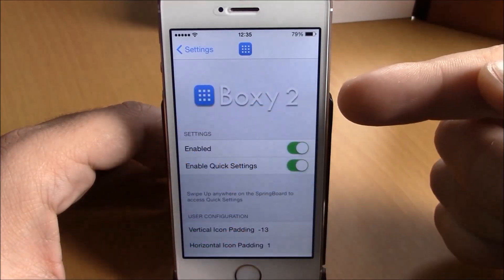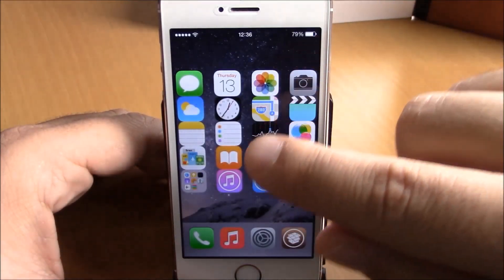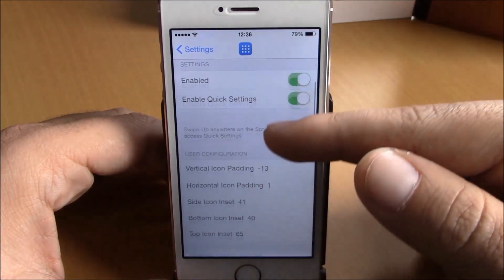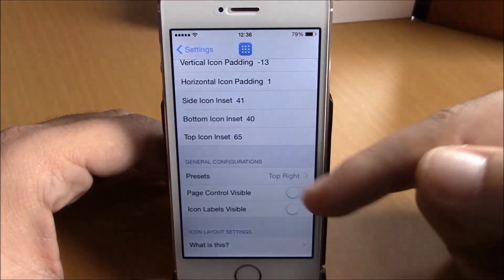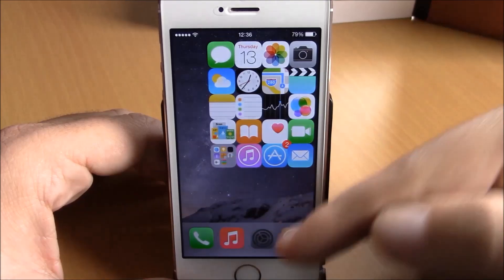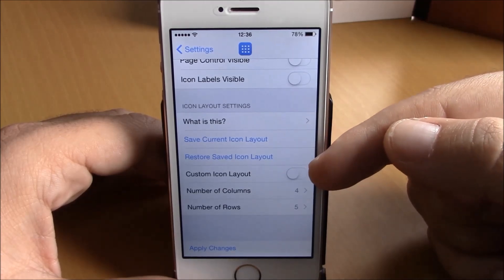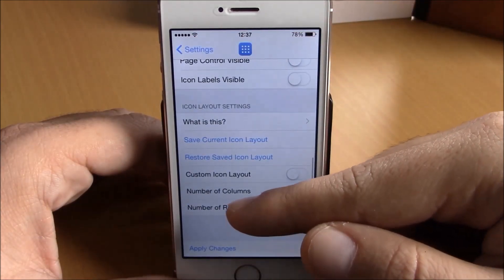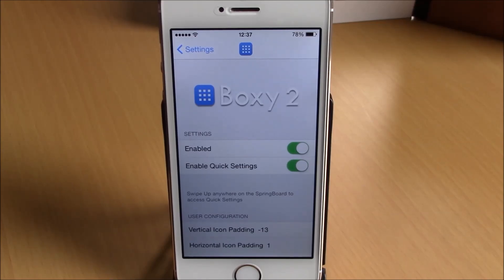Boxy 2 - iOS 8 Jailbreak Cydia Tweak